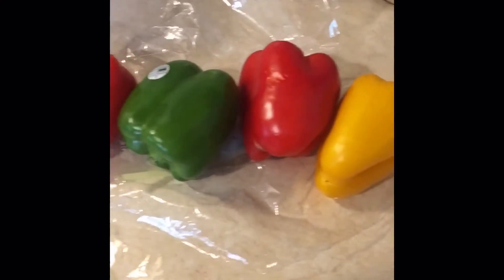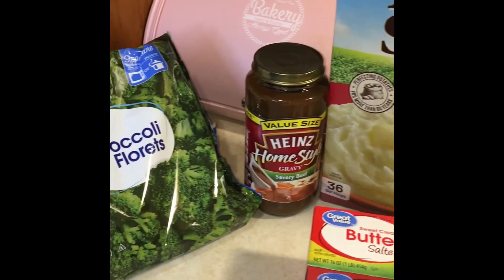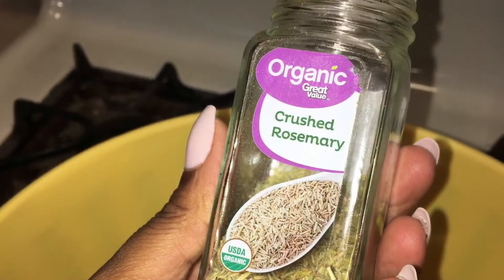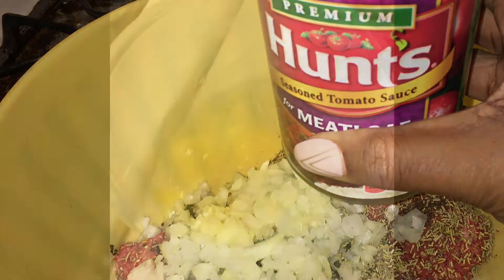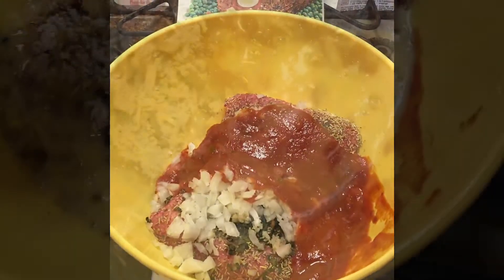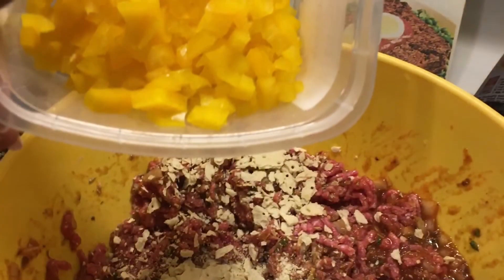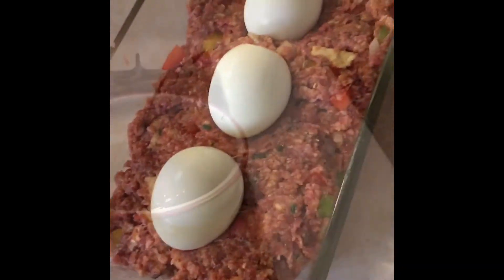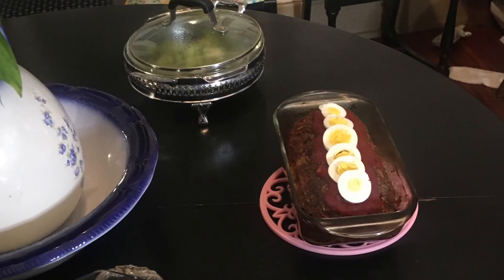Recreating vintage recipes : How to make a meatloaf like a1950’s housewife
I Followed a 1950s meatloaf recipe